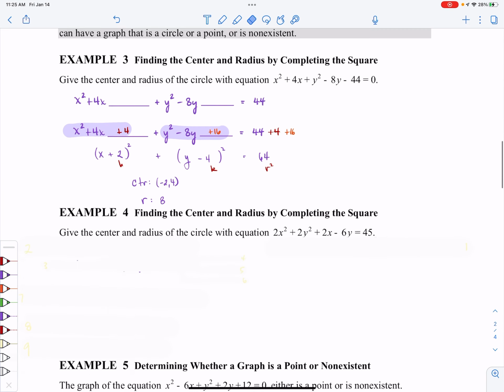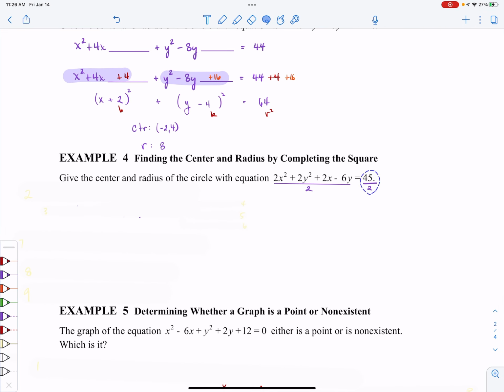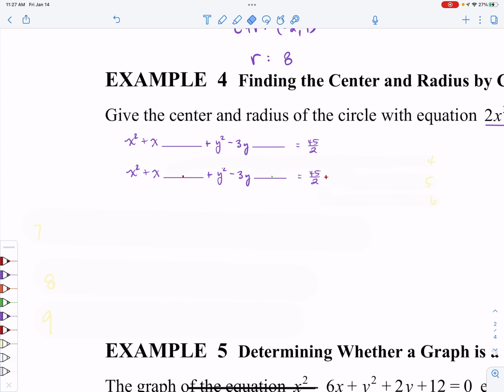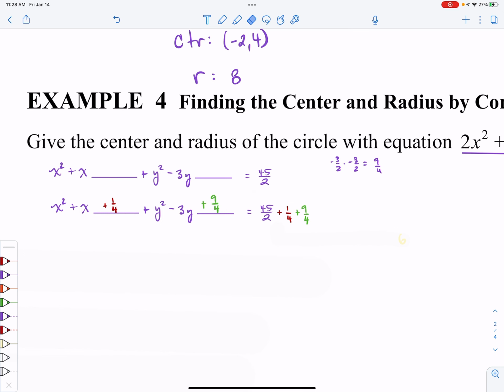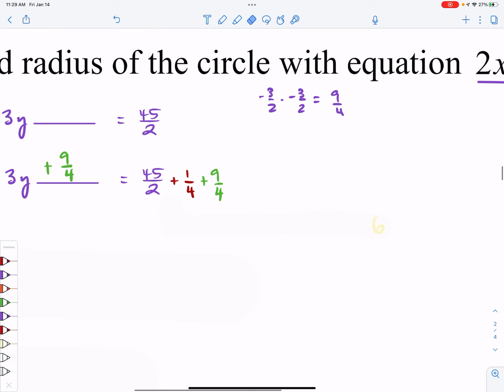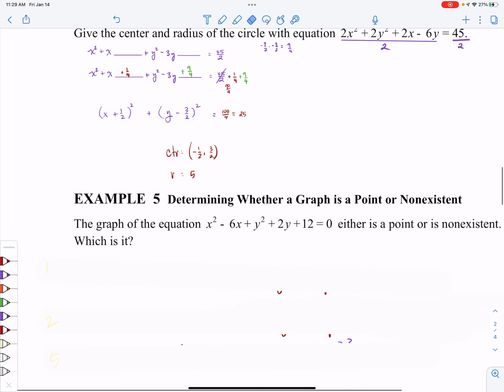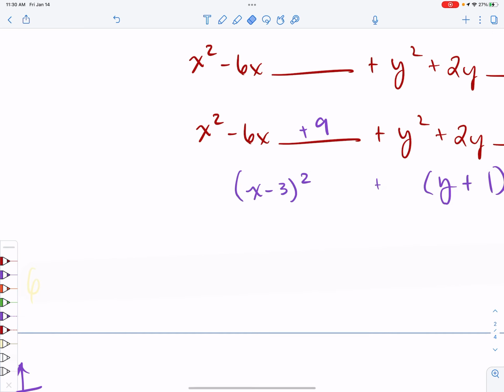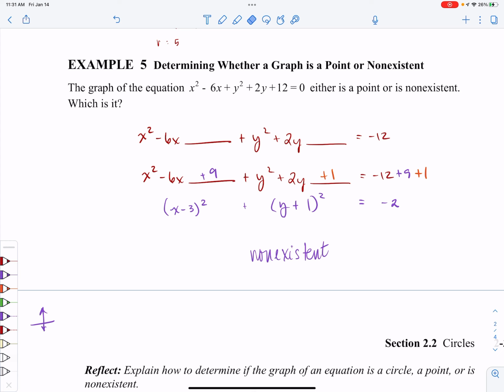Circles and Complete the Square, part 2 (111.10.0c - aka 111.2.2c)